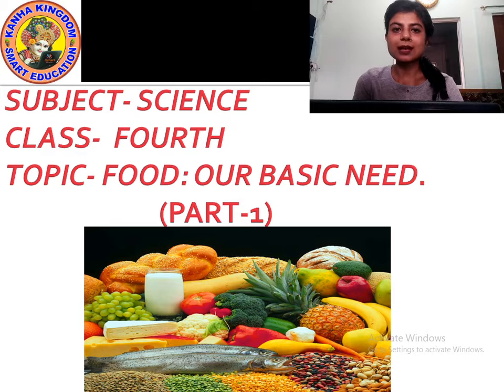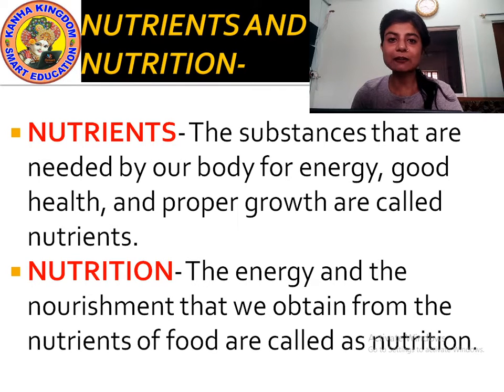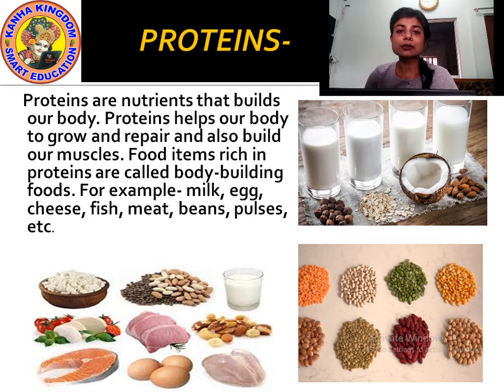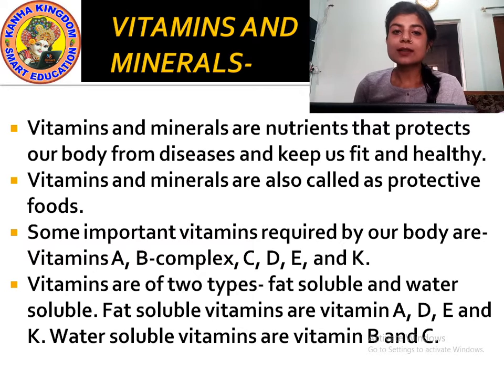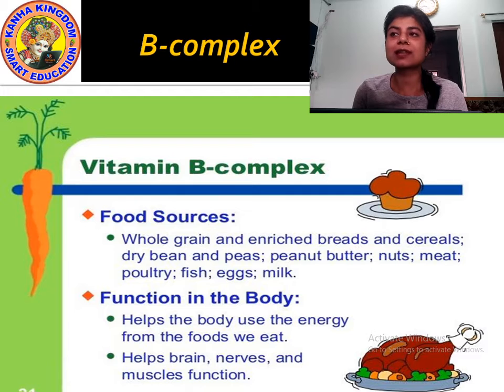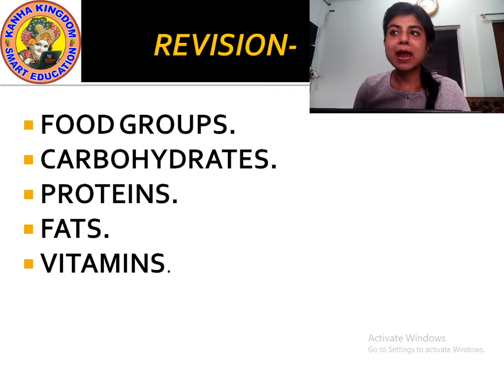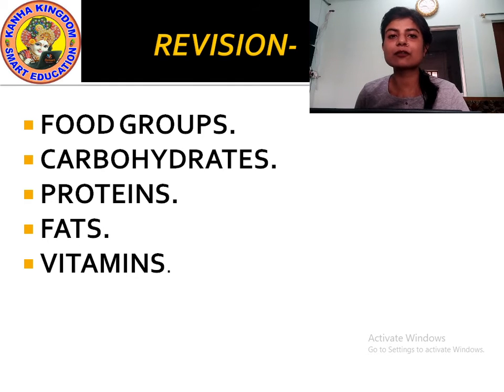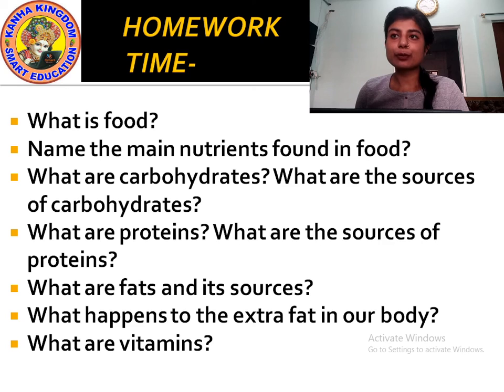SCIENCE FOURTH L1 FOOD OUR BASIC NEED PART 1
SCIENCE FOURTH FOOD OUR BASIC NEED PART 1